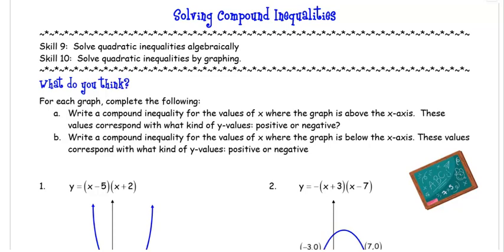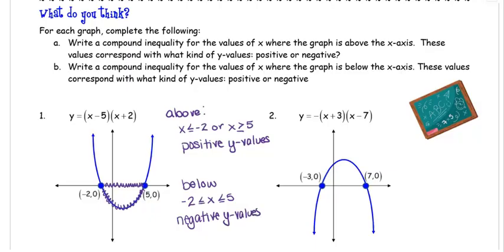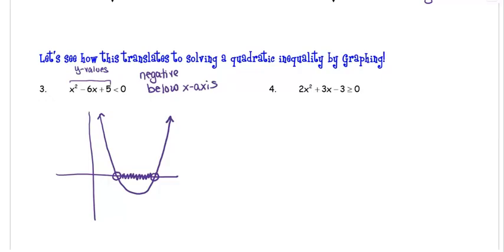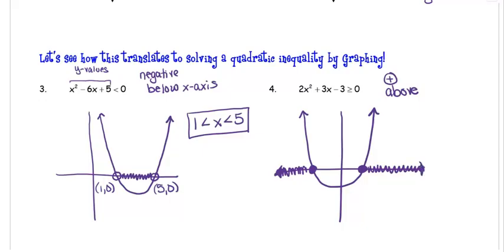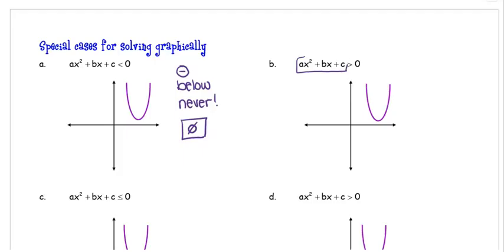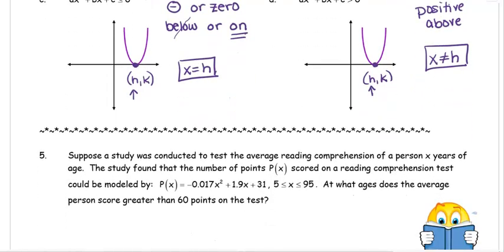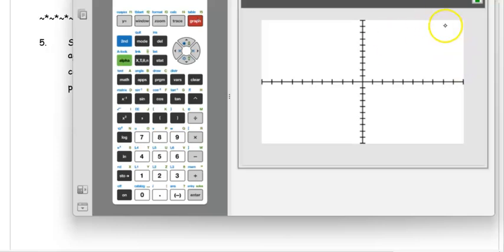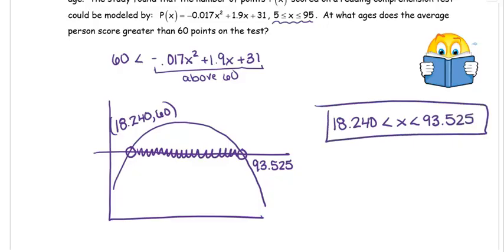HA2 U2 Day 9 Part 1